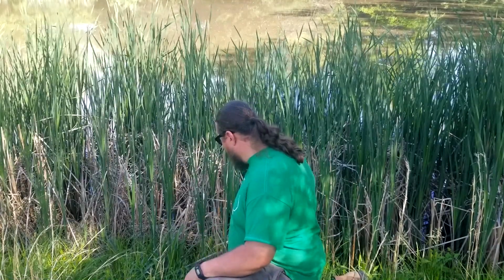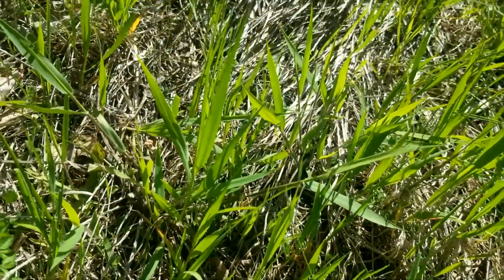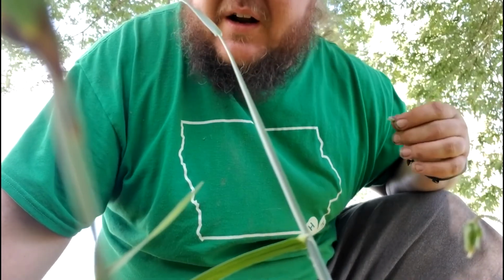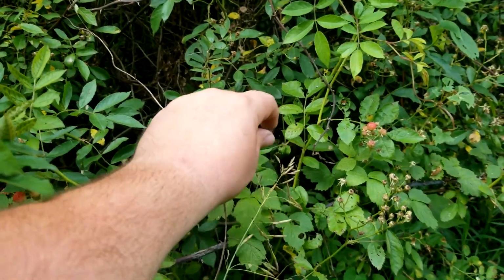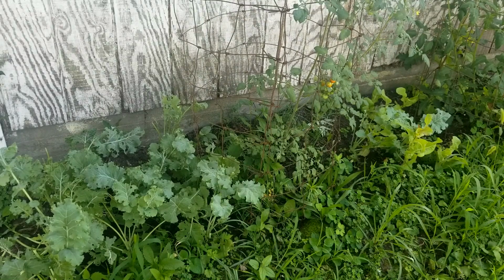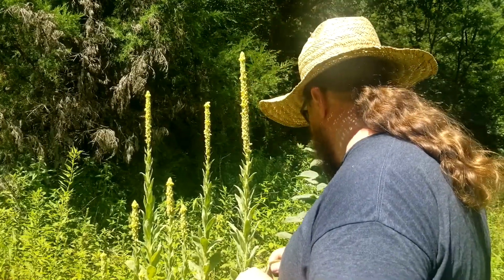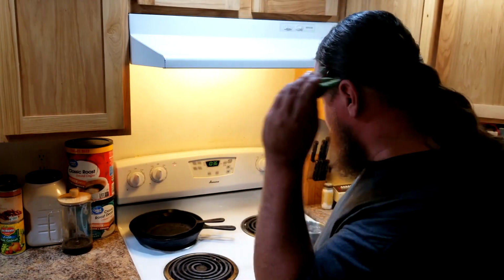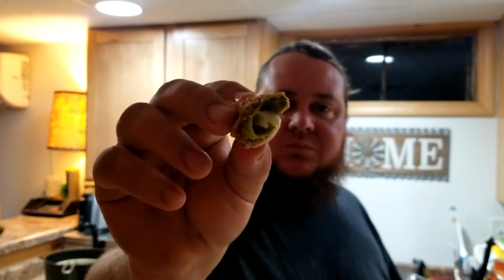Wild Edibles of the Midwest: Part One | In the Bush #74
In this first video of two we cover some of the wild edibles available in southern Iowa. Cattail, Black Locust flowers, Common Burdock(Wild Rhubarb) Wild Carrot, Violets, Wood Sorrell, Mullein, Milkweed, Raspberries and Blackberries.

I was in Boy Scouts growing up and even made it to eagle, but after I turned 18 "adulting' took over and I rarely did any of those activities. After seeing the way the world was going I decided I needed to brush up on my self-reliance and outdoor skills. So in January of 2021 I began hiking out into my woods, building fires, shelters, cooking, and doing other bush activities. I decided for my own benefit I would film and catalog these trips, and track my progress along the way. You are watching me learn in real time.

In this video series you will see me learning survival skills and enjoying nature in various forms including; bushcrafting, firemaking, campfire cooking, fishing, hunting, and foraging. In many videos you will be invited along for the journey as I camp in every possible environment from under the stars, to bushcraft shelters, to tent camping and even some vanping in my van and luxury camping in campers.

In the fall of 2021 I built a small cabin in one of my favorite locations. Many of the videos take place there as well.

Big thank you to Brandon "Cooper" Wilson for the "In the Bush" graphic